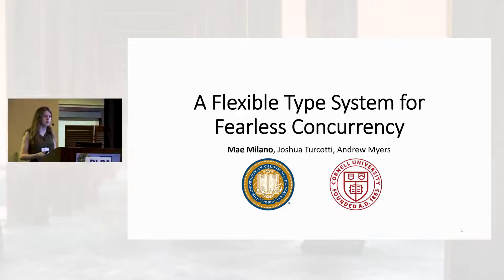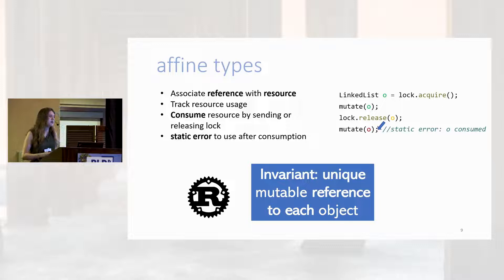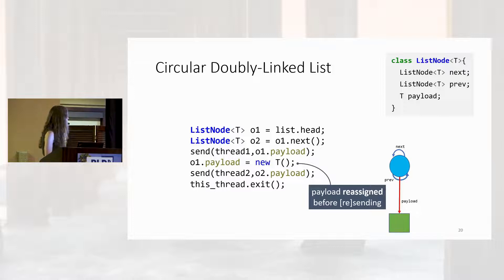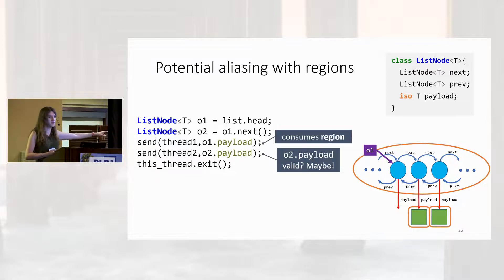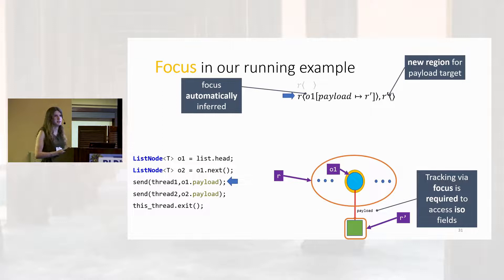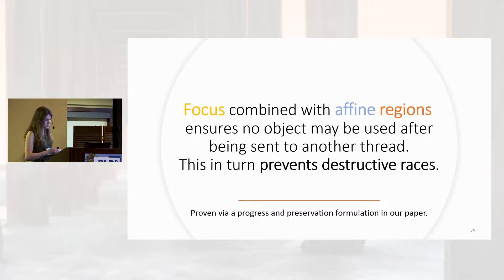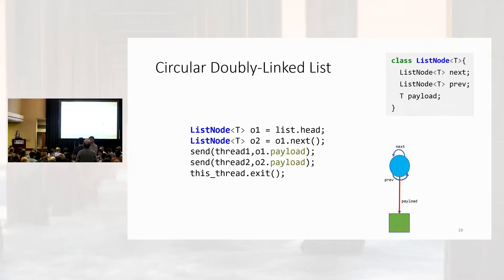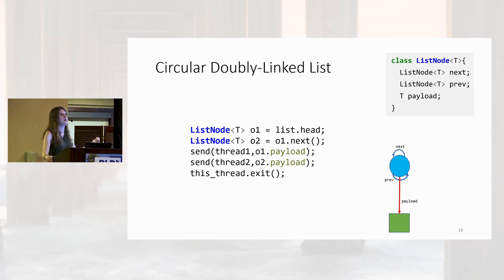A Flexible Type System for Fearless Concurrency